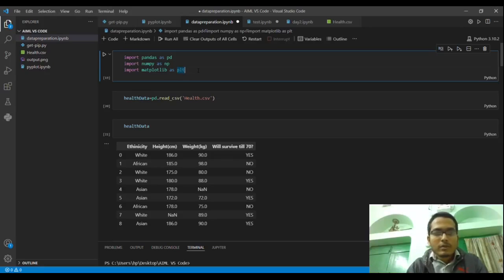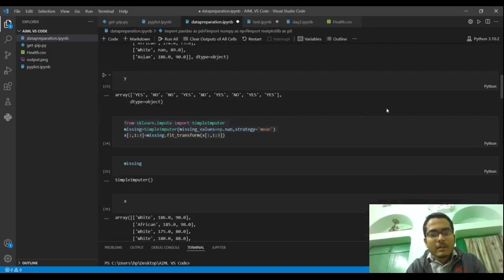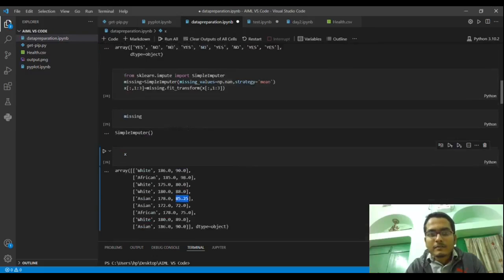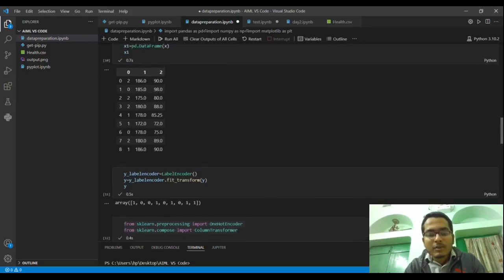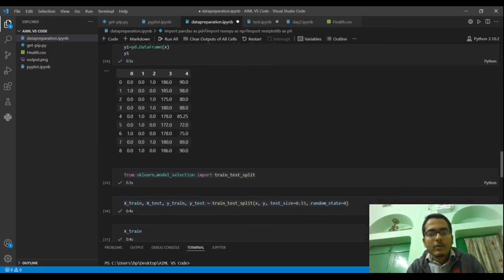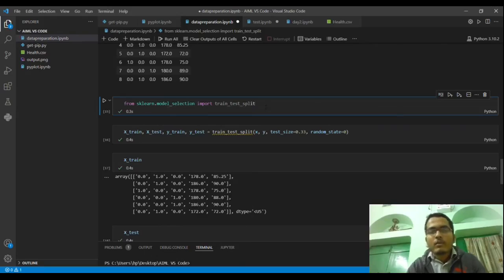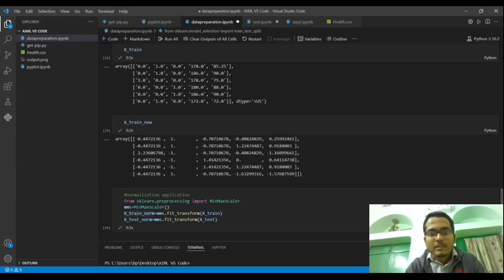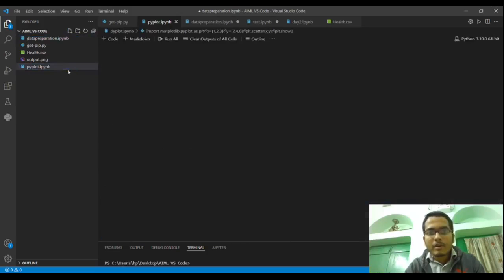Code Demo of Previous videos || ML video part 13